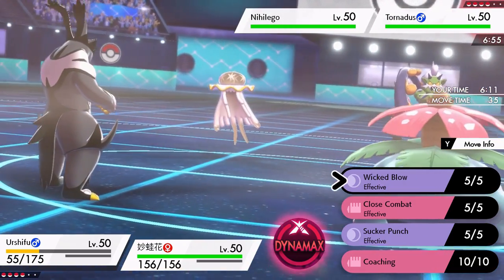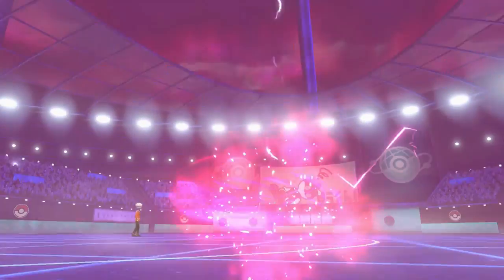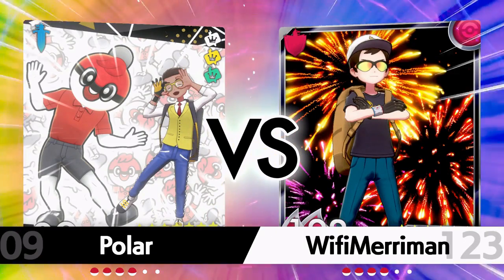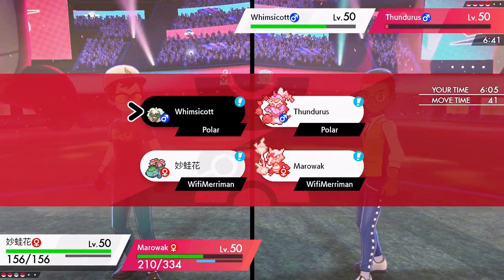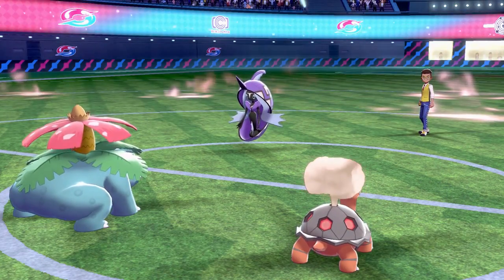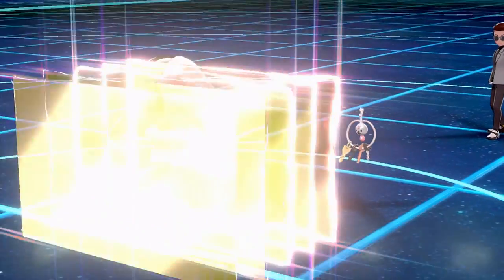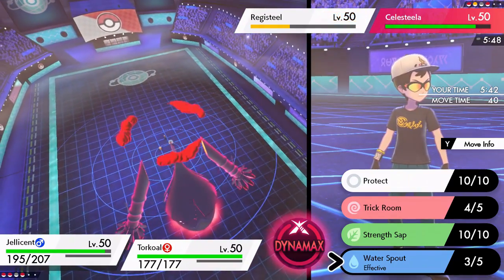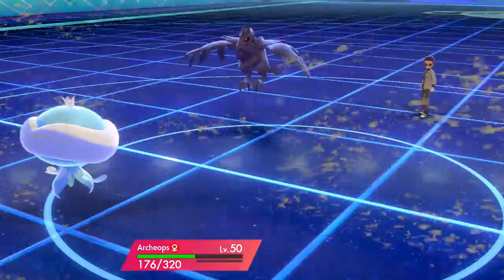Jellicent Joins The Team And Marowak's Huge Power | VGC 2021 SERIES 9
We made some changes that made this team crazy good. VGC 2021 can be tough at times but with this team it seems that wins just come our way and I can't thank you guys enough i really have had tons of fun building this team can't wait to build more teams with y'all in the future.